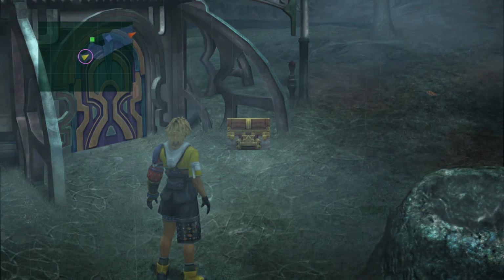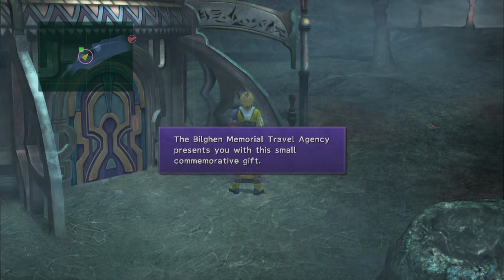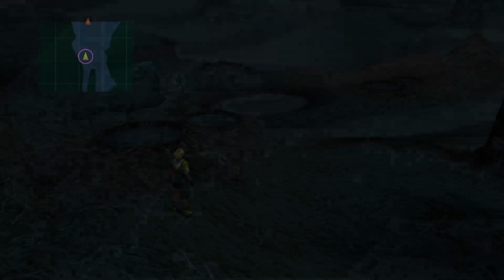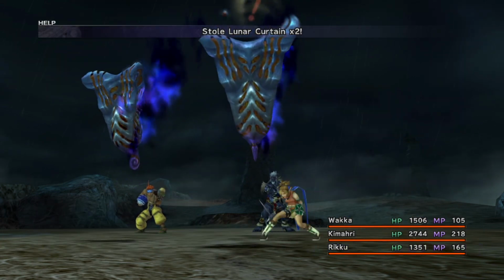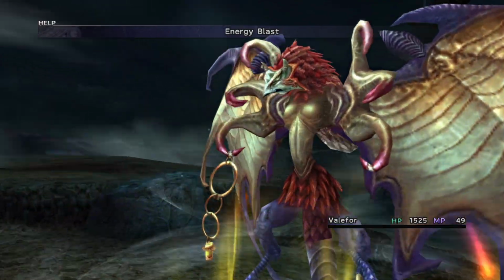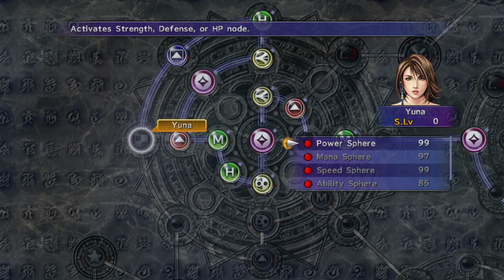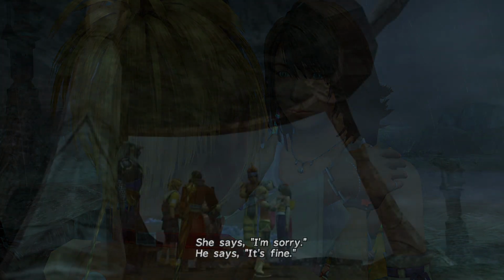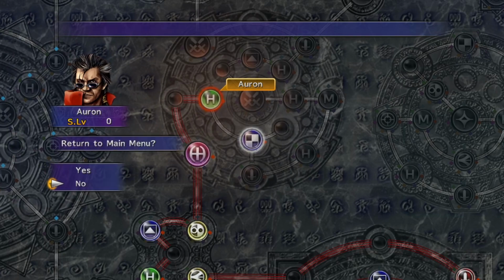Thunder Plains 2 100% Guide - FFX Part 18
We continue to travel through the thunder plains.
Yuna is going to MARRY Seymour, guess there's drama afoot.
She will continue her Pilgrimage to Fight Sin though so its her privilege to do as she wants so long as she will face Sin.

Key Item Collectables
N/A